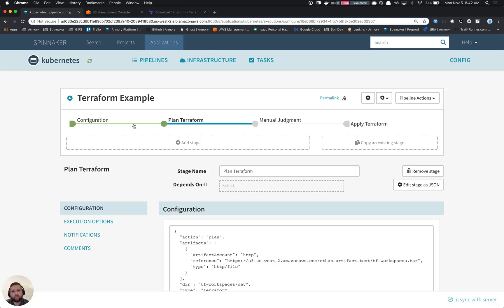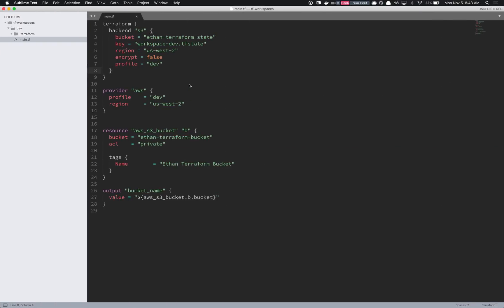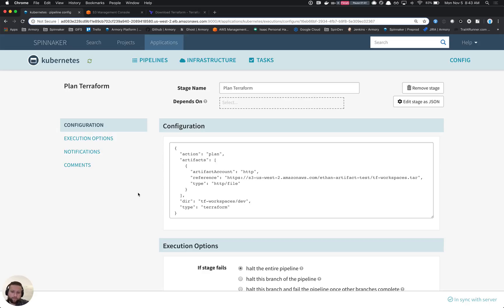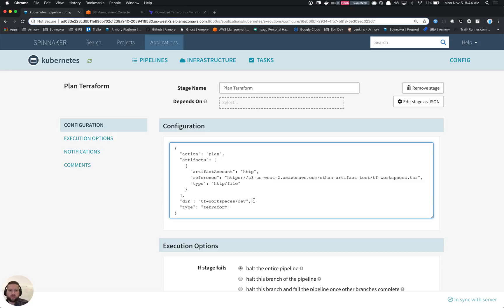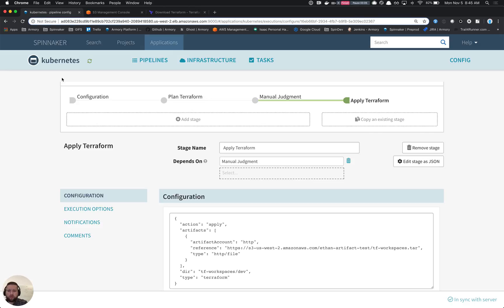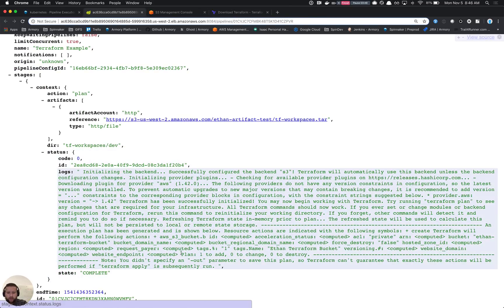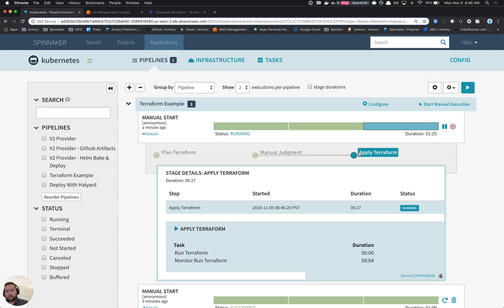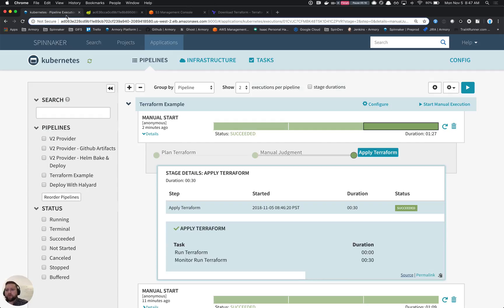Apply Terraform with Armory Spinnaker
A preview of the new Terraform stage in Armory Spinnaker